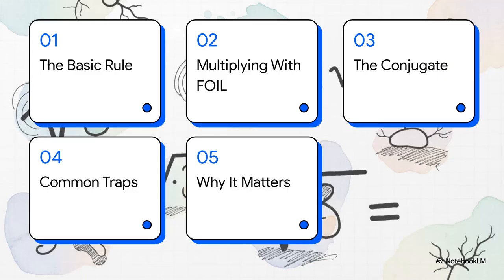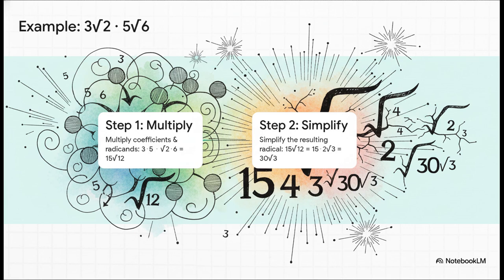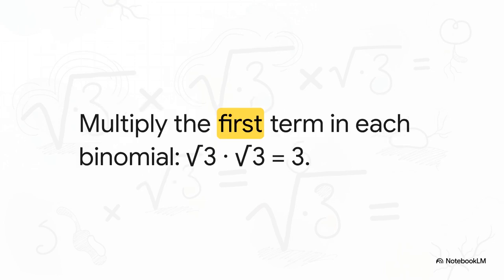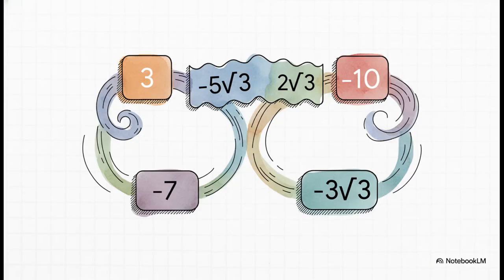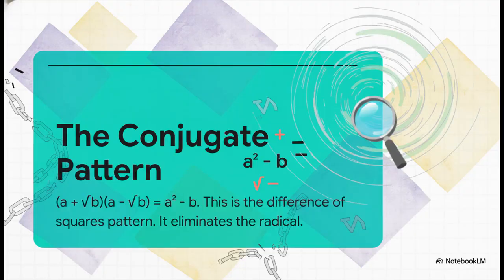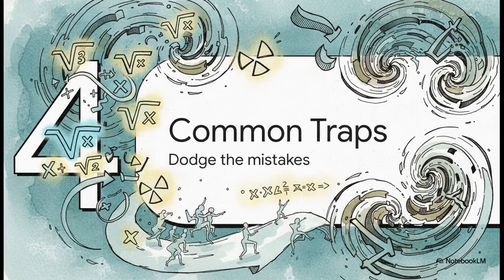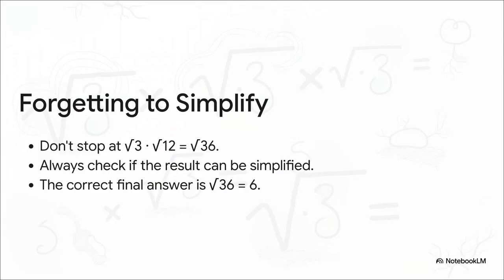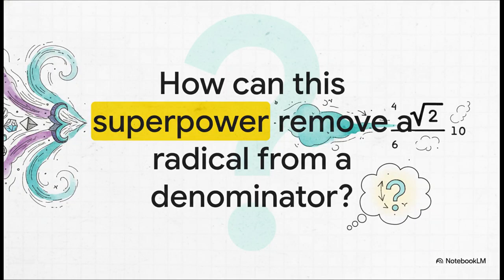Intermediate Algebra 4.8: Multiplying Radicals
Multiplying Radicals — Intermediate Algebra Study Guide (Section 4.8)

This video provides an educational overview of Multiplying Radicals, covering the key concepts, formulas, and worked examples from our Intermediate Algebra course.